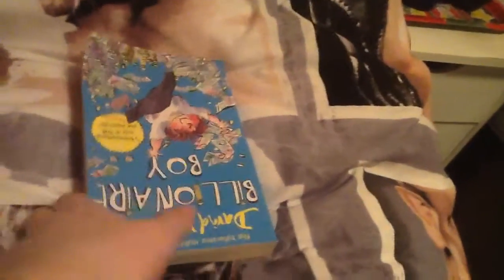Bedroom Tour 1 | Fri 24|2014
Bedroom Tour 1